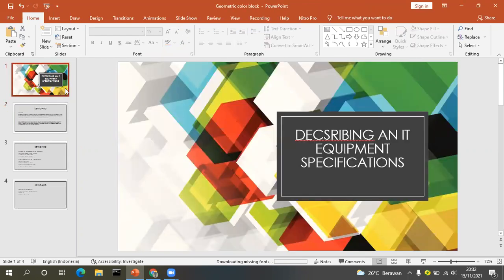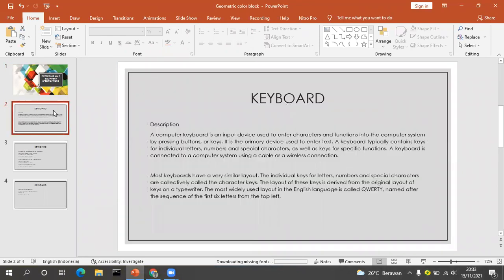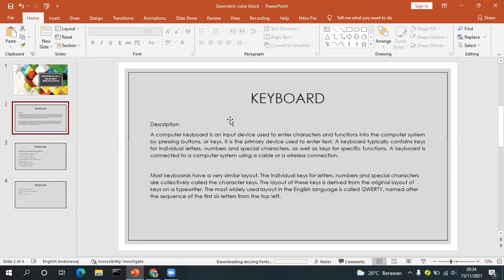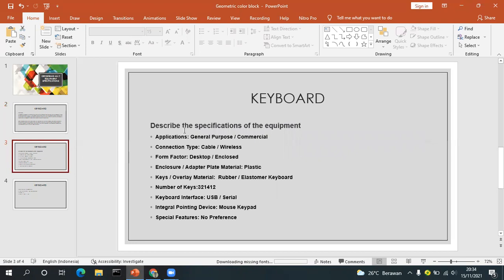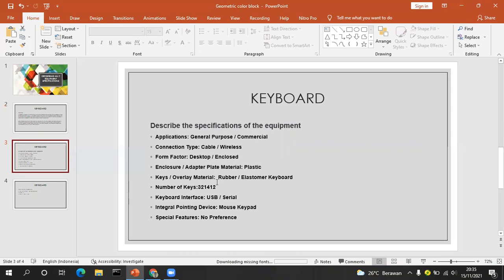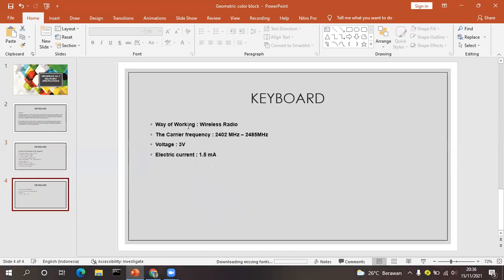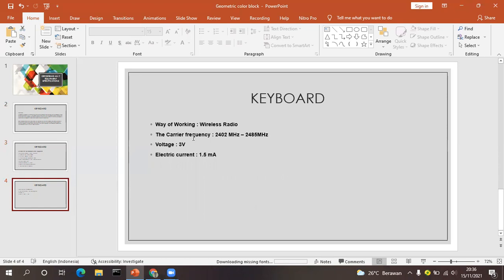Decsribing an IT equipment specifications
Nama : Farhan Maulidani
Judul : Keyboard